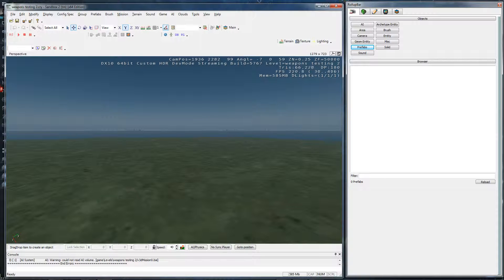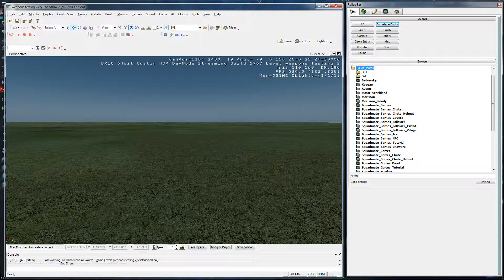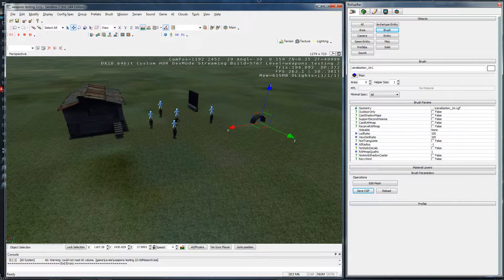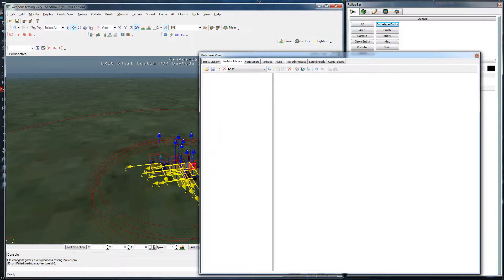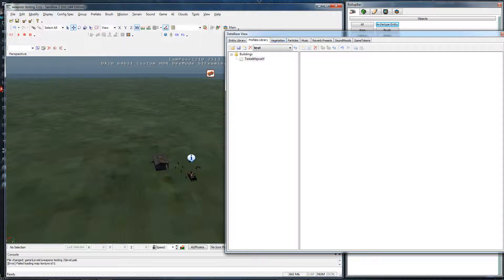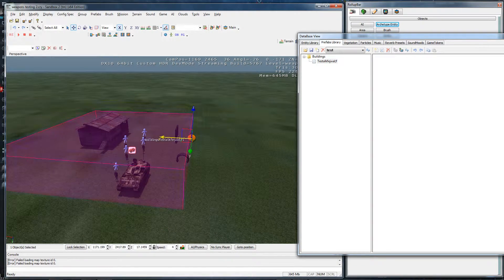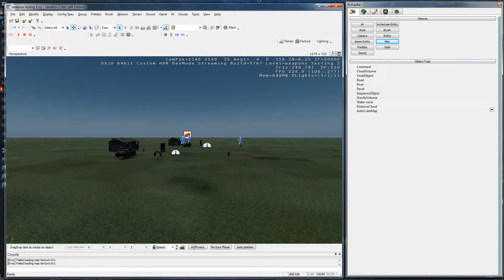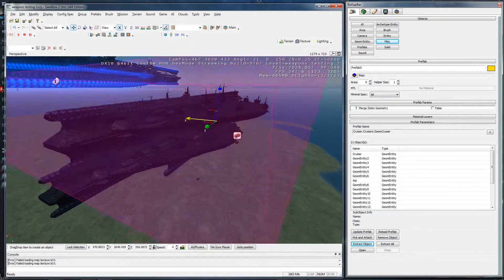Crysis Prefabs tutorial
any questions just leave in the comments